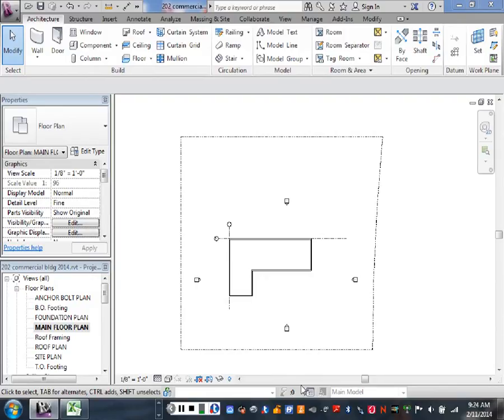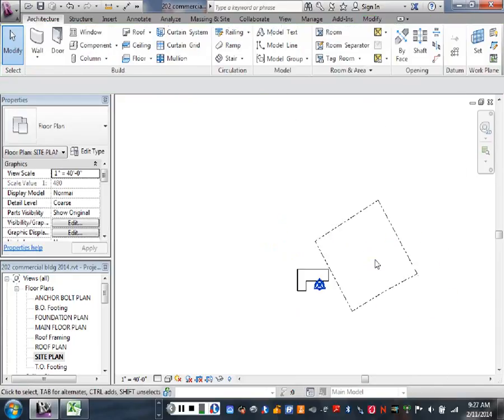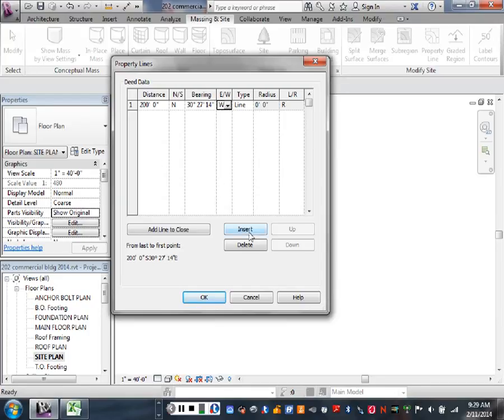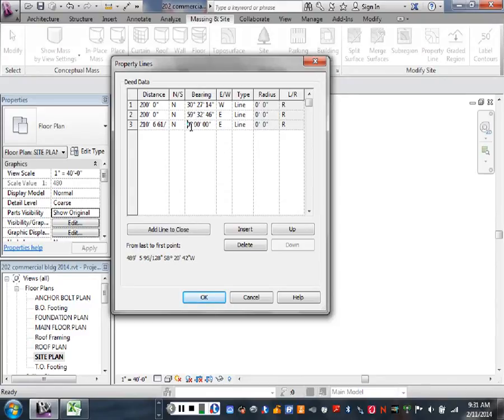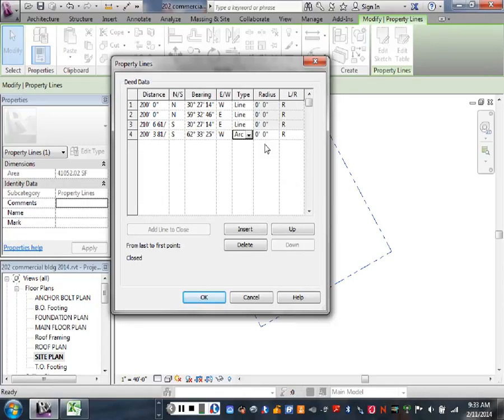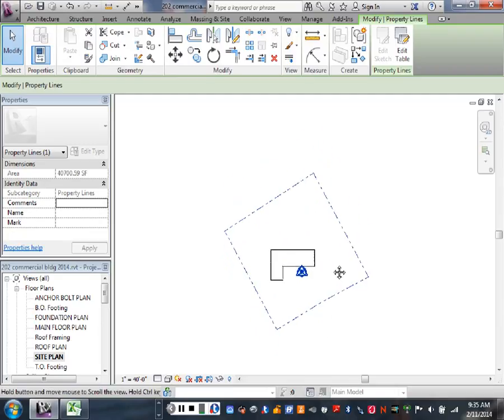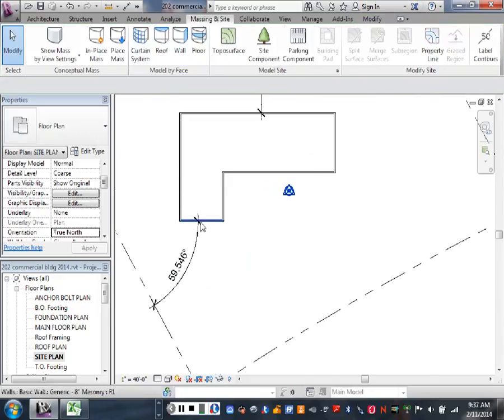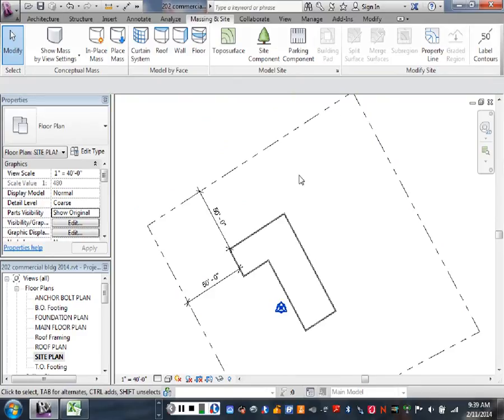Commercial Building Site property lines